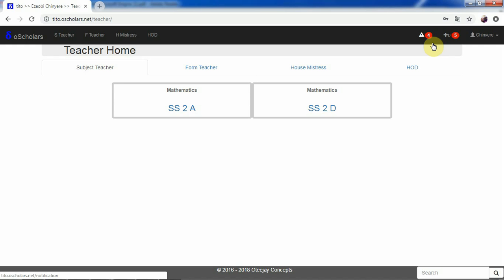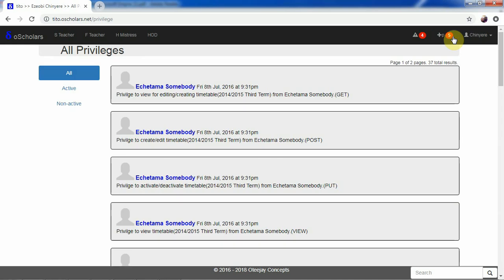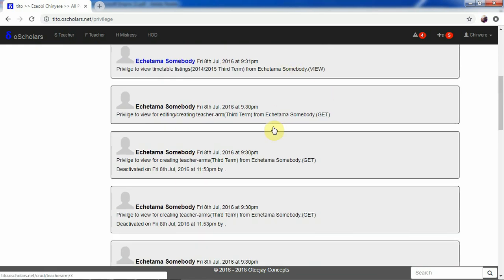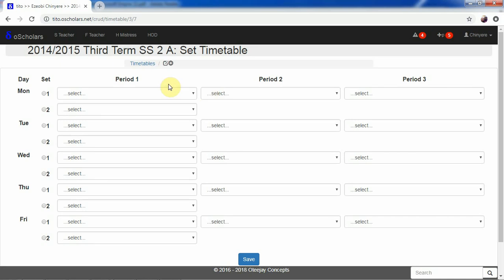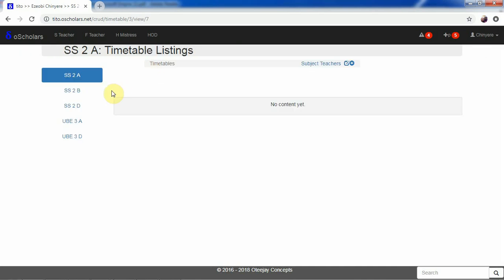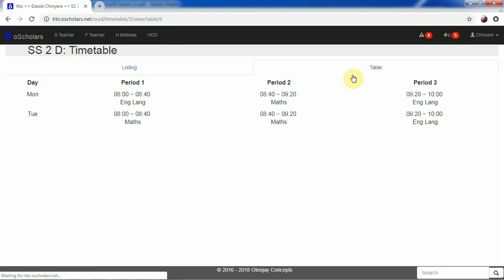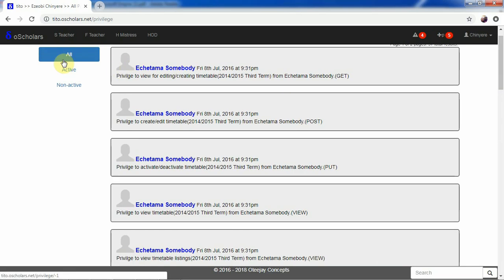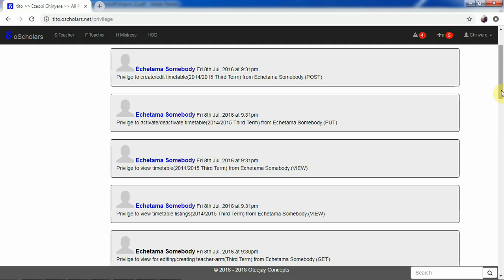00 - 07 - Privilege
There may be additional privileges that can be given to a staff, this help to extend his/her functionalities on the app to be able to perform other functions that his/her account cannot perform ordinarily. This video shows how someone can utilise the privileges given to him/her to work.